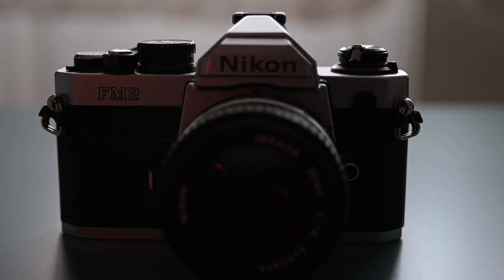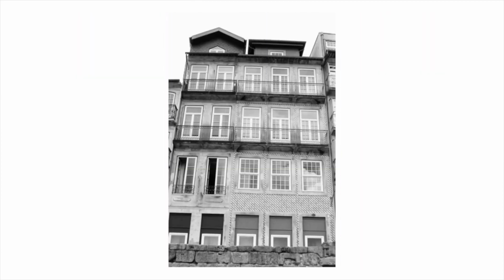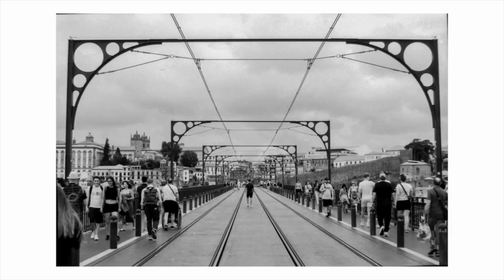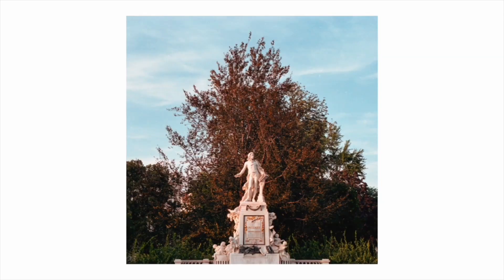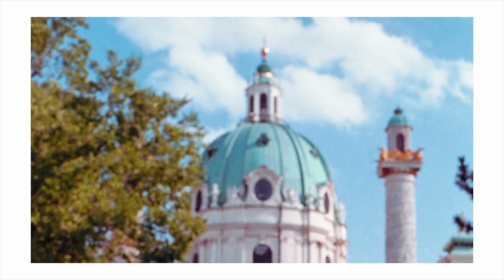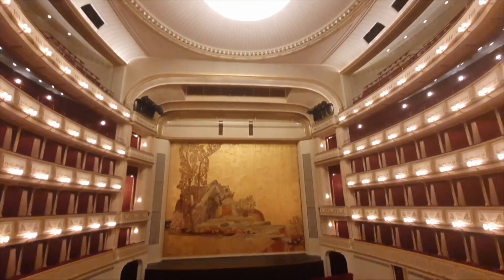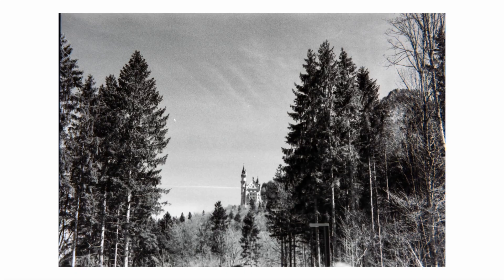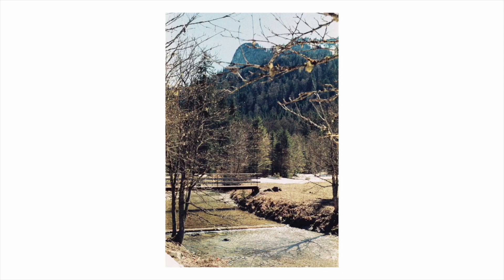Nikon FM2n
A overview of the Nikon FM2n the camera I have been using for 4 years and why you should own now